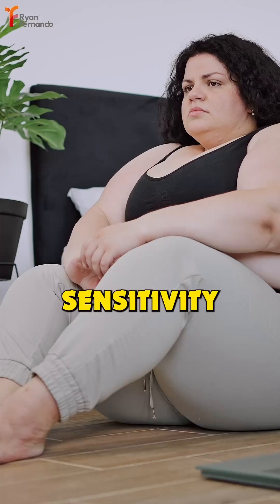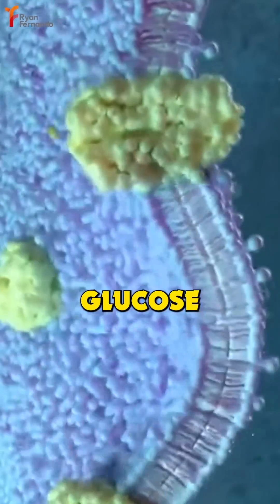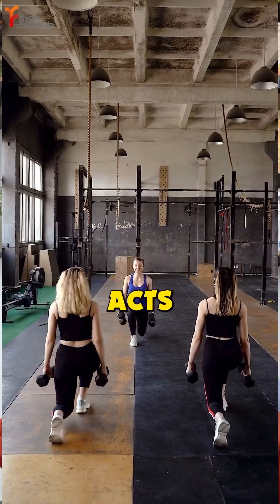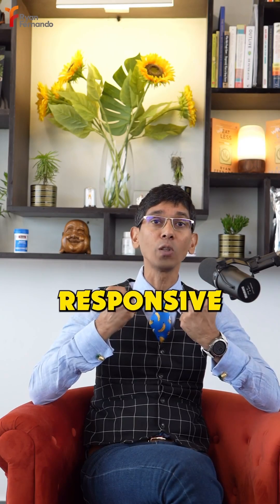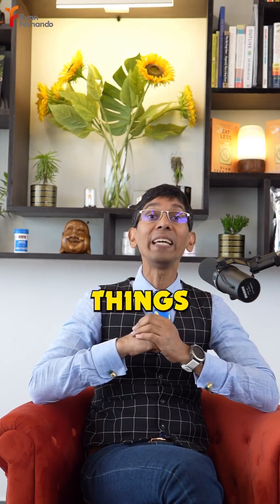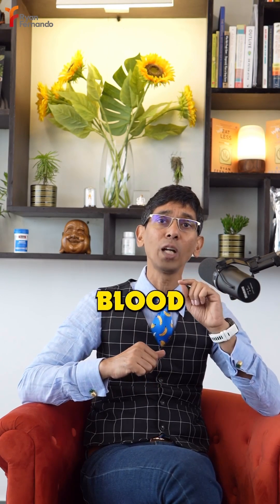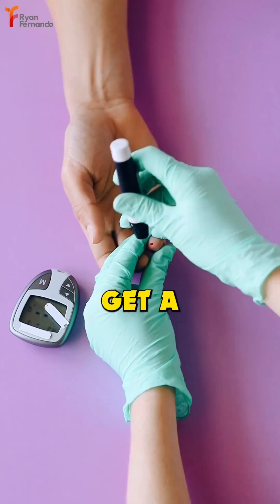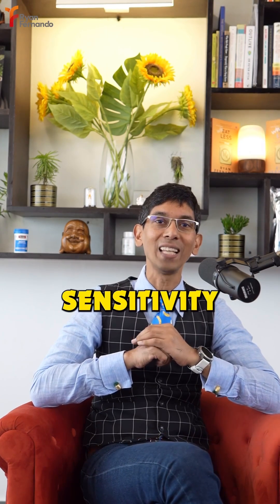Mastering Insulin Sensitivity for Diabetes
Insulin sensitivity is a crucial aspect of metabolic health and plays a central role in how the body regulates blood sugar levels. It refers to the body's responsiveness to insulin, a hormone produced by the pancreas. When cells are insulin-sensitive, they efficiently absorb glucose from the bloodstream in response to insulin signals. This process helps maintain stable blood sugar levels. However, when cells become insulin-resistant, they struggle to respond to insulin's signals, leading to elevated blood sugar levels. Chronic insulin resistance is associated with various health issues, including type 2 diabetes and metabolic syndrome. Lifestyle factors such as regular physical activity, a balanced diet rich in whole foods, and maintaining a healthy weight can enhance insulin sensitivity. Improving insulin sensitivity is not only crucial for preventing and managing metabolic disorders but also for overall well-being and long-term health.

To get a proper balanced nutritional plan,
please fill out this form and my team will get in touch with you

☎️ Contact my team for a free discovery call to learn about my exclusive health seminar. With some simple health modifications, I can help improve your company's productivity.